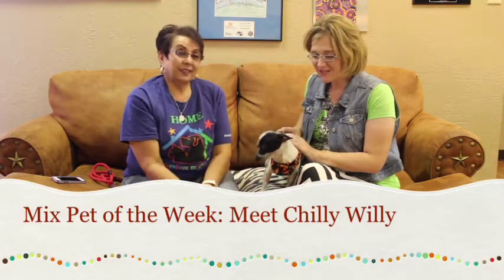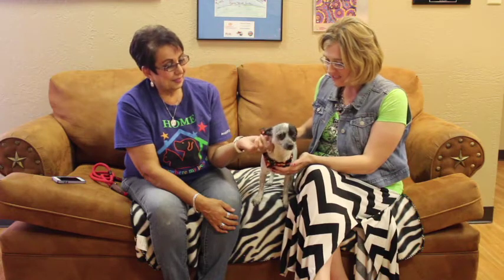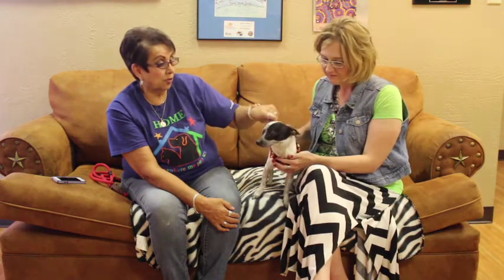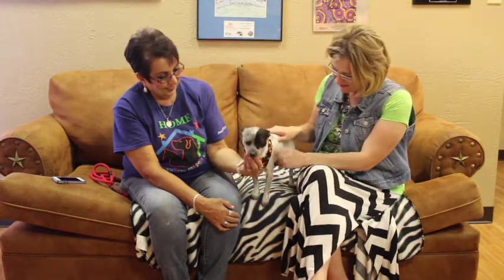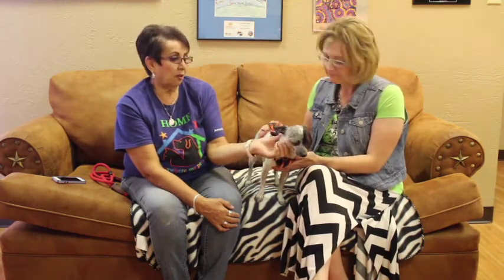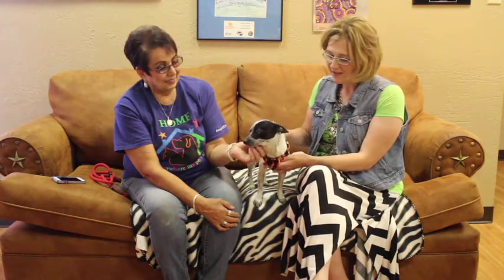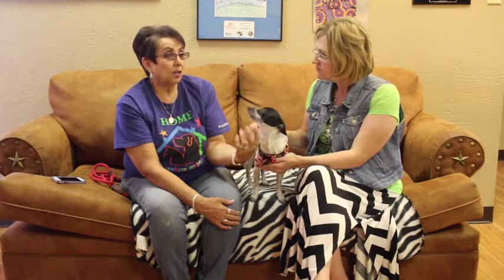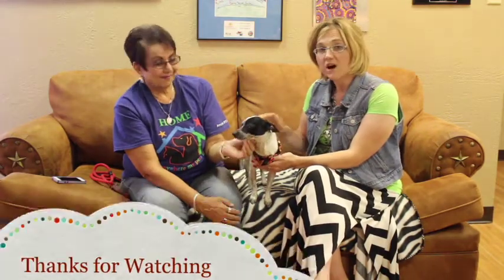This Chihuahua Heeler Mix is the Cutest Dog You'll Ever See